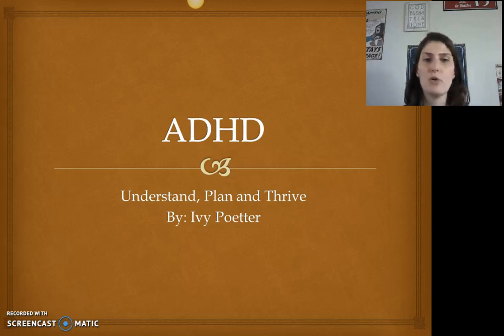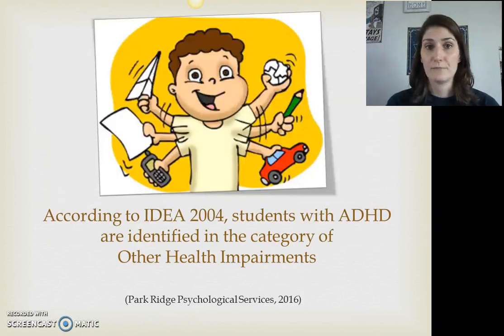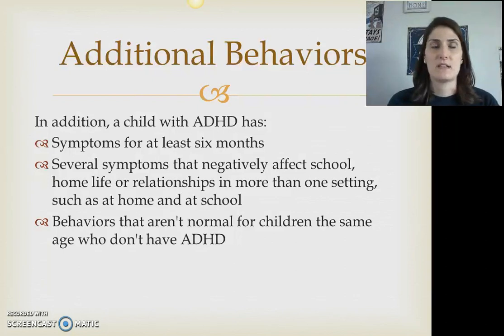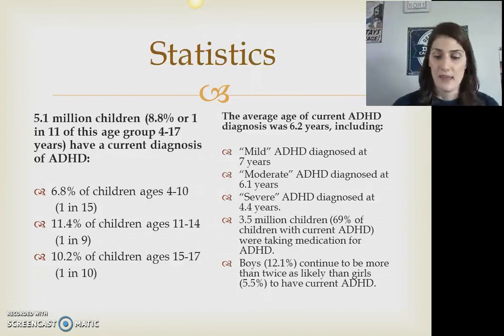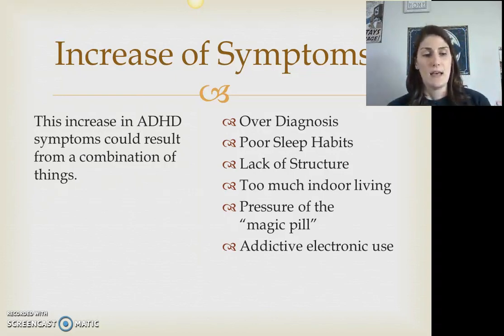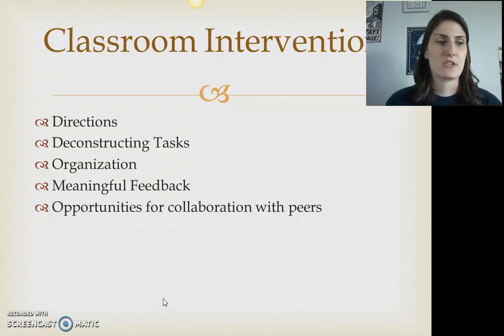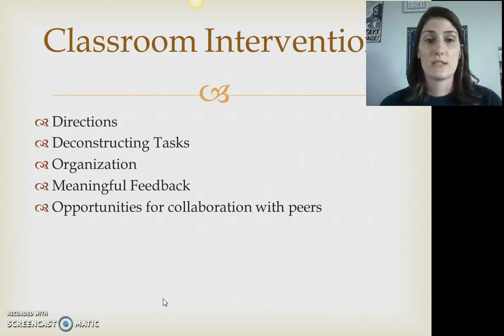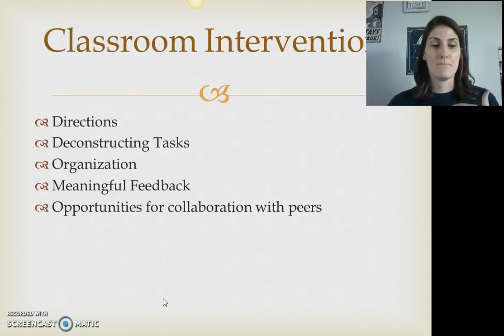ADHD Presentation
ADHD presentation for para professionals